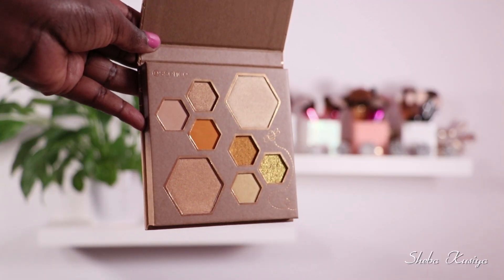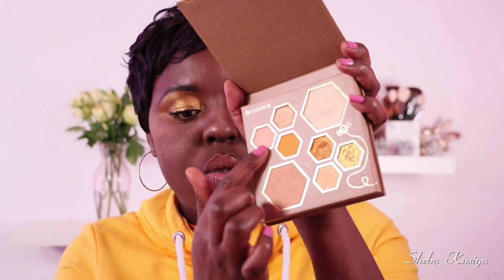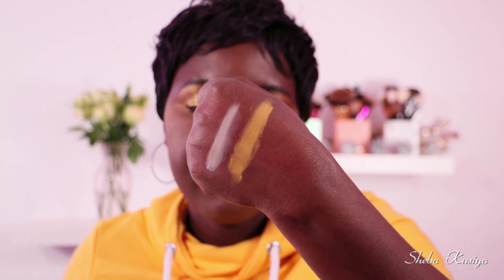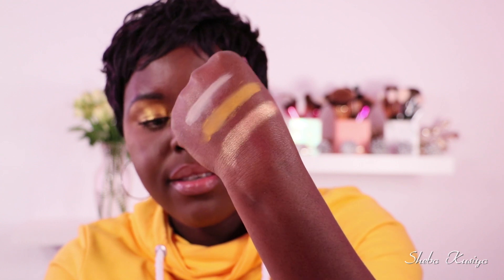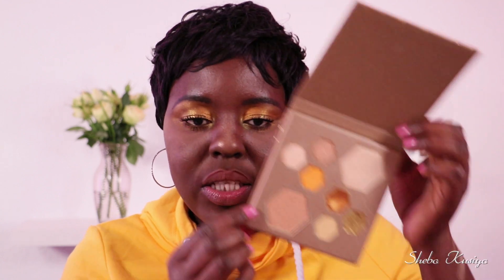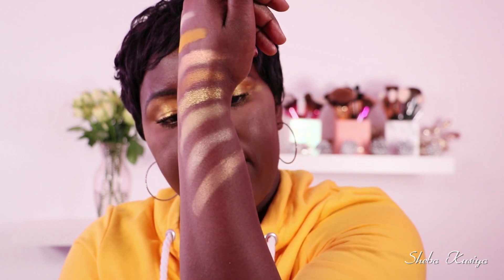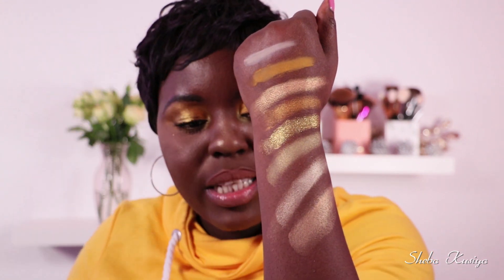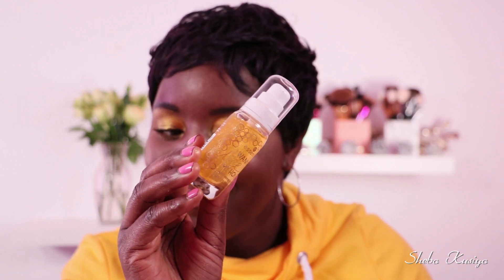ESSENCE WANNA bee MY HONEY EYESHADOW & HIGHLIGHTER PALETTE SWATCHES | NEUE LE von ESSENCE! Juni 2020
Hey guys! Today's video is about Essence WANNA bee MY HONEY eyeshadow & highlighter palette swatches. I've already done a full review & first impression where I showed you ALL 8 PRODUCTS that came in WANNA bee MY HONEY? collection.

I will link my full review video down below for you to check out.

▼▼PRODUCTS MENTIONED▼▼

ESSENCE WANNA bee MY HONEY? Eyeshadow & highlighter palette

Become a glossy and save a little with my code